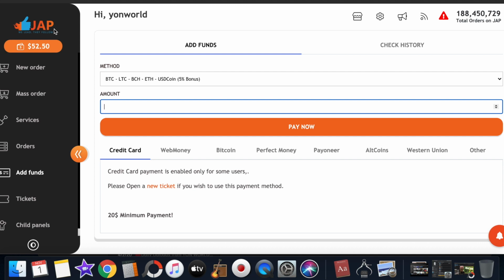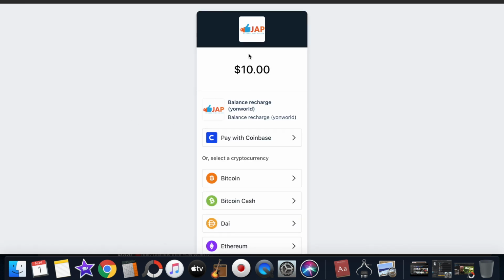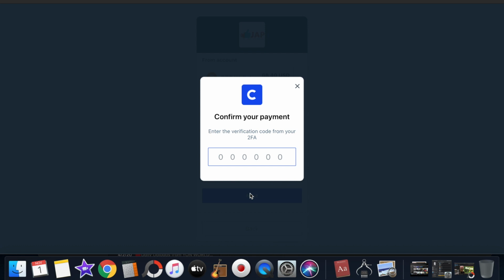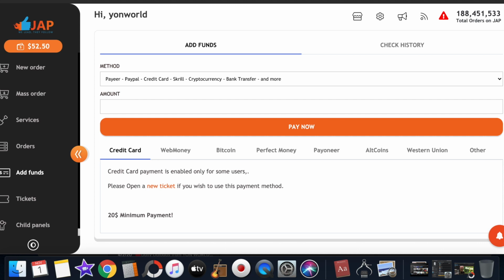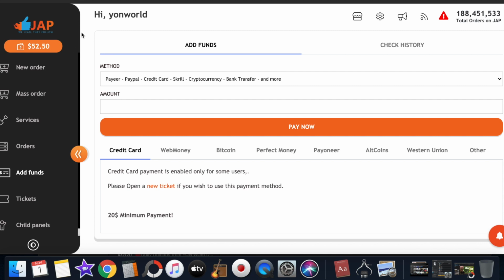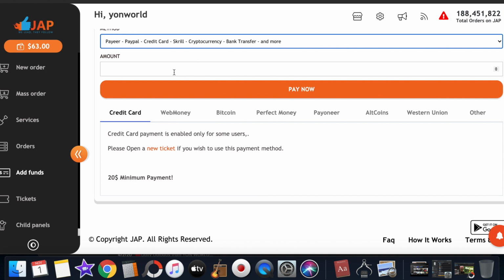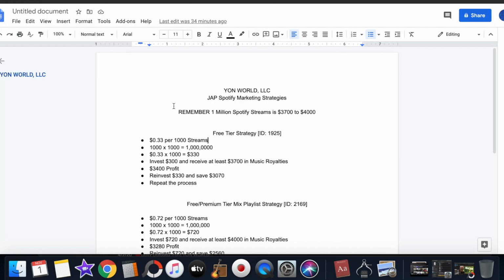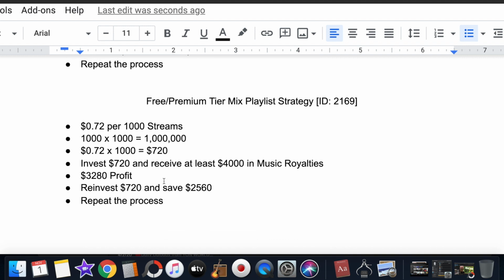How to Add Money on JAP SMM Panel • The Spotify Method 💰Yon World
How to Add Money on JAP SMM Panel • The Spotify Method •

In this highly requested video, I show How to add money to JAP SMM Panel to start the Spotify Method. Make Money Online. Add Money to Your Account. Start Now

Let Yon World promote your Spotify Tracks for You!

🟢 Best SMM Panel (2023 Update)